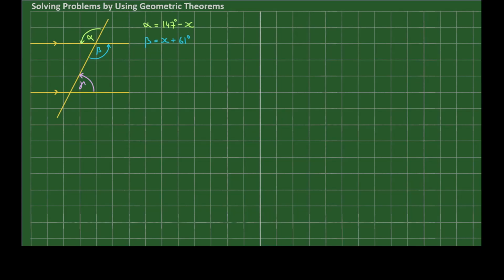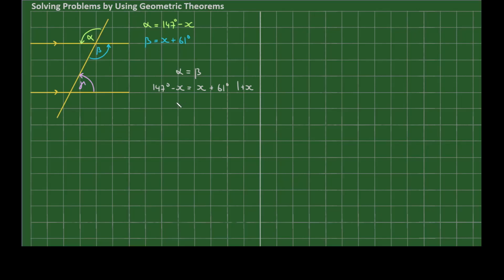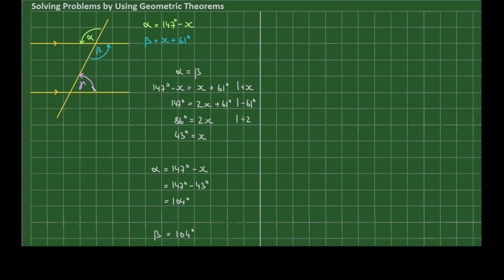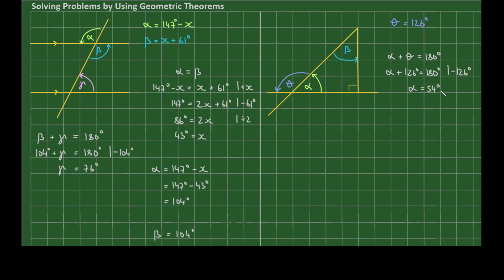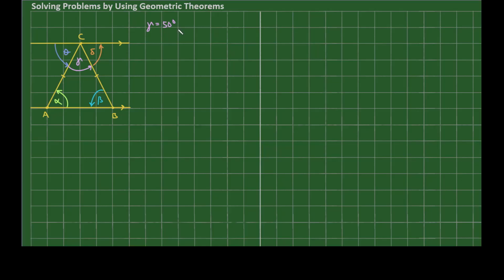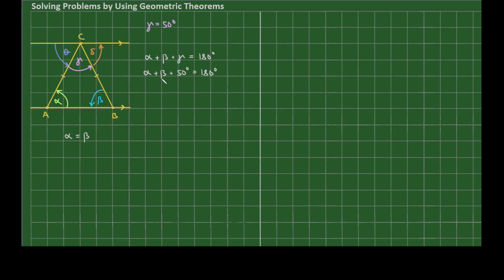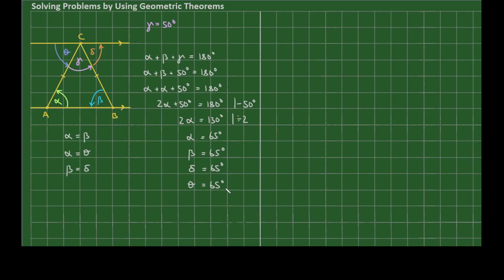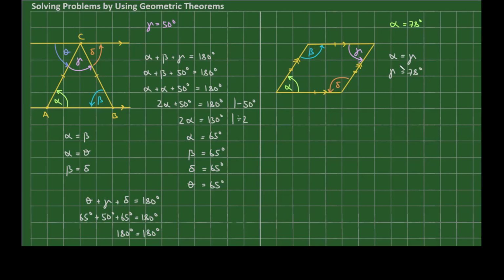04 Solving Problems using Geometry Theorems